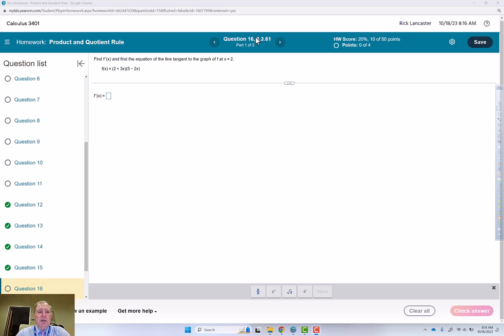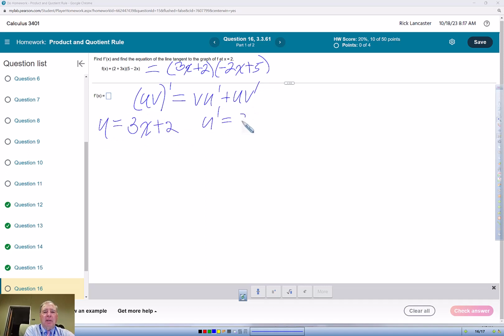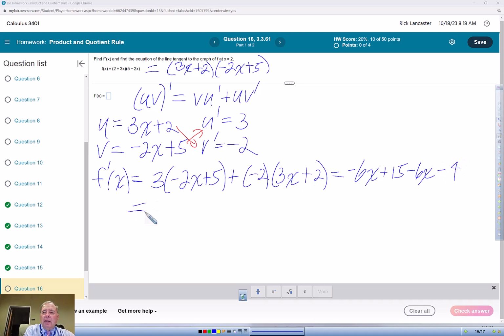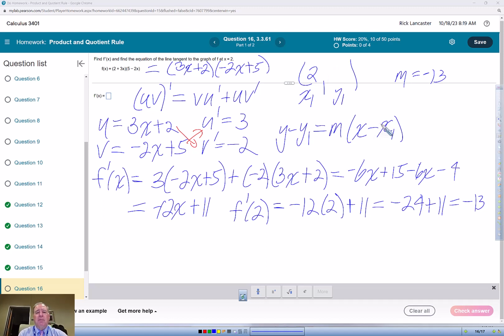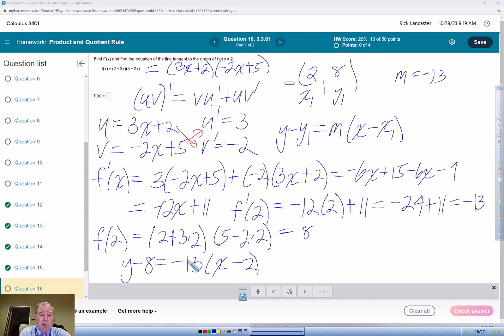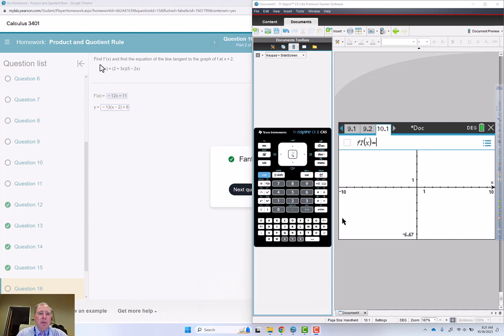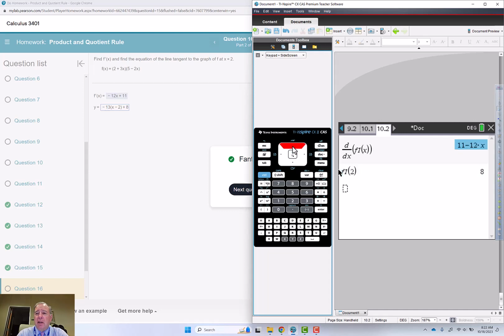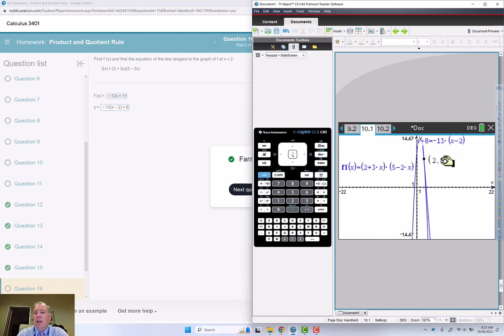P&Q Rules 16